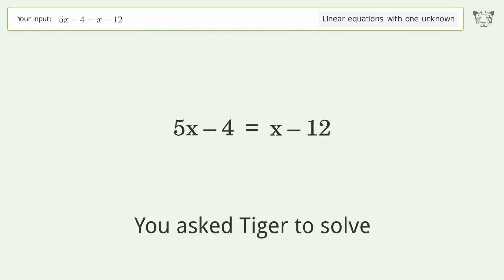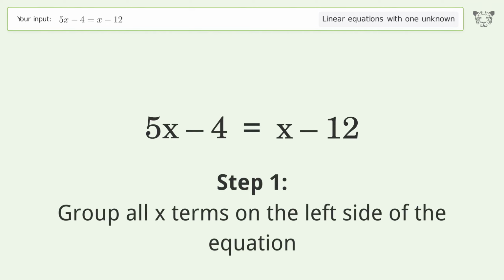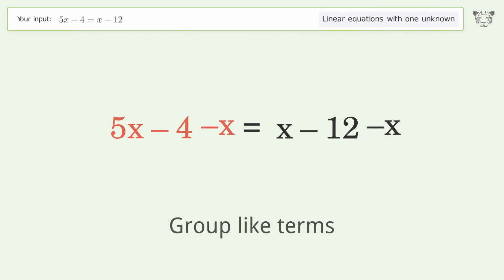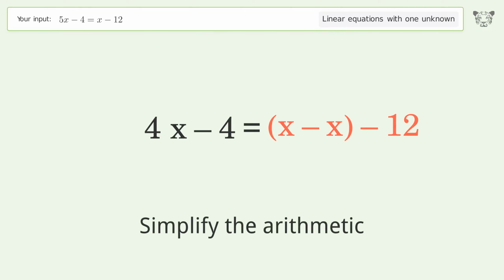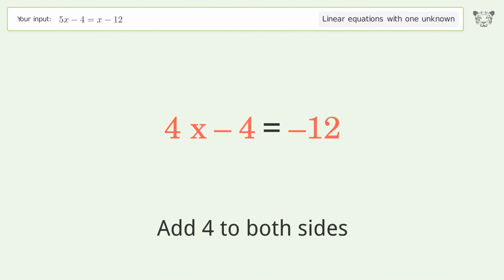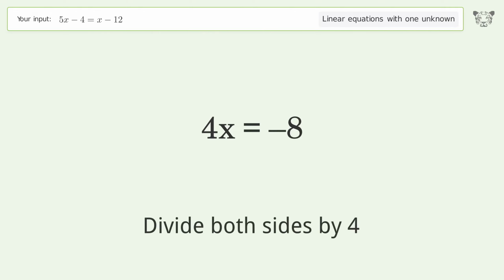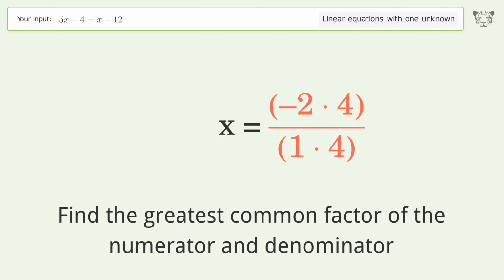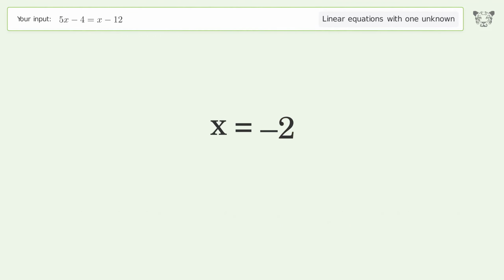Linear equation with one unknown: Solve 5x-4=x-12 step-by-step solution